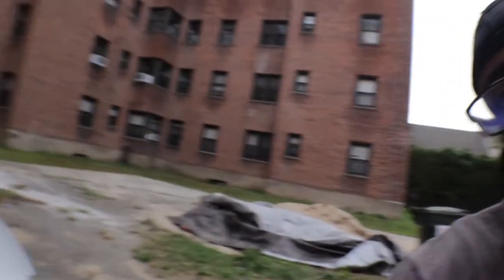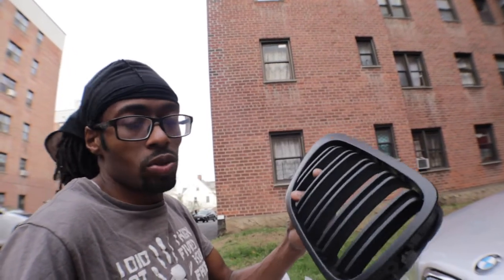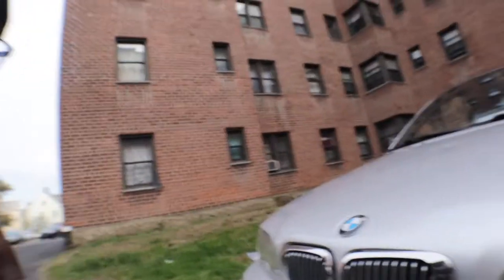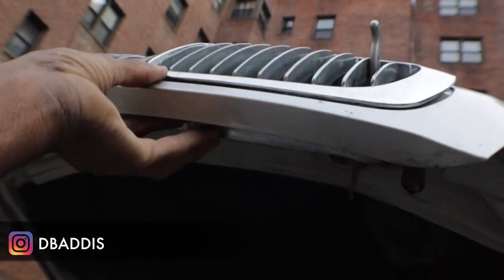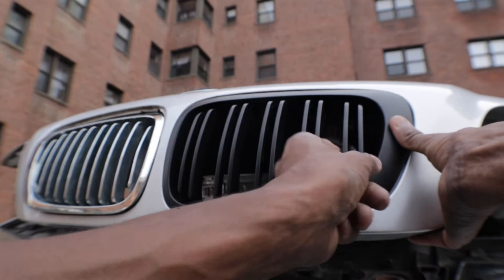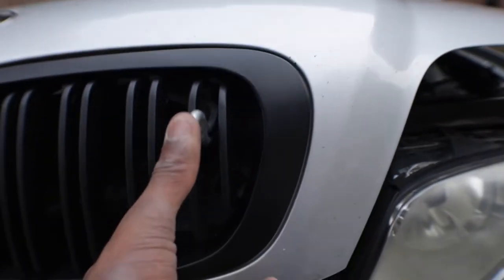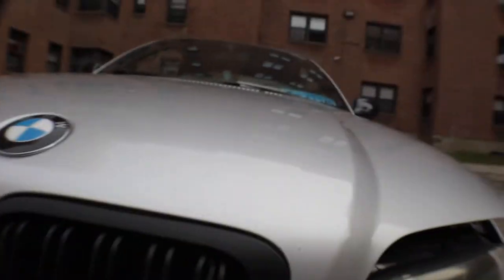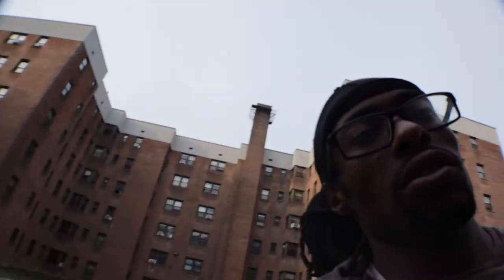M4 F82 / F80 style Grill installed on E46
In this video I show you how to change out your stock BMW E46 & 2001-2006 E46 M3 Front Kidney Grills to the m4 / m3 f80 / f82 style grill in order to give the car  a more aggressive look

My Gear List:
Mavic Air Drone
Zhiyun Smooth 4 Handheld Gimbal
TRS to TRRS
Triple Cold Shoe Mounts
Dragon Touch 4K Action Camera
iPhone 7 128GB
Nikon D5100